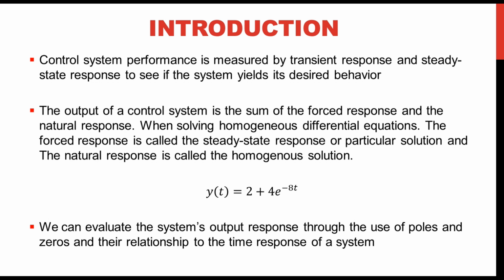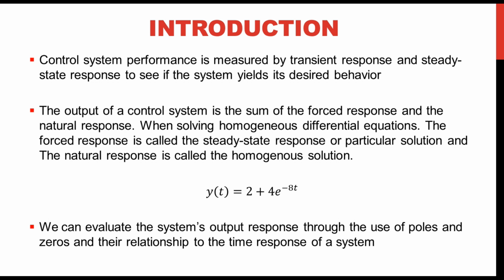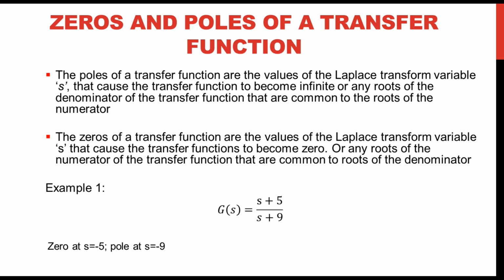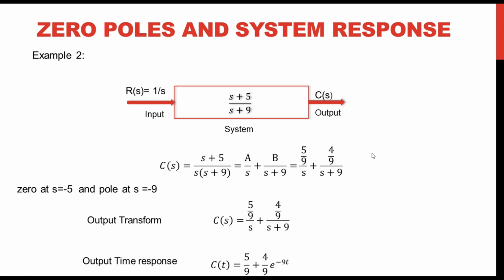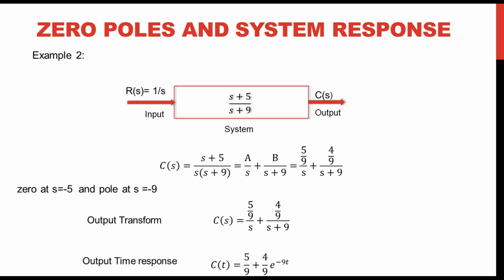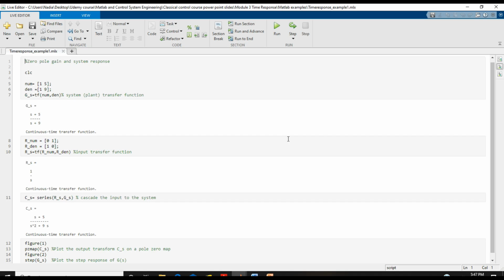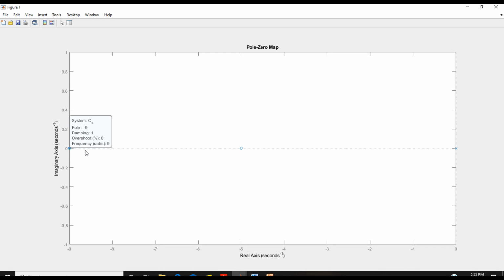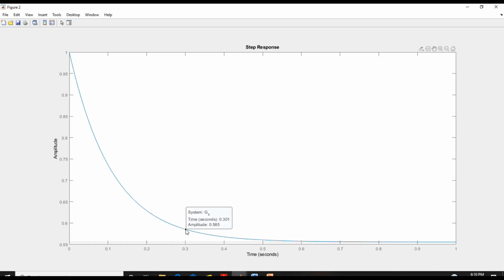Zeros, Poles and System response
In this video I discuss zeros and poles in a control system and their relation to a systems' time response.